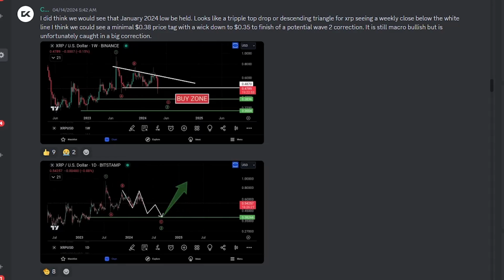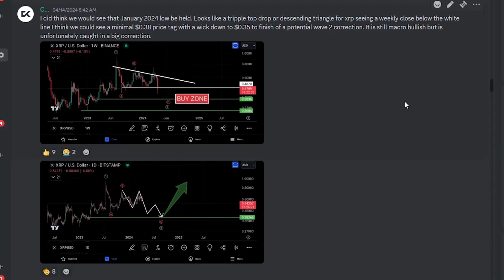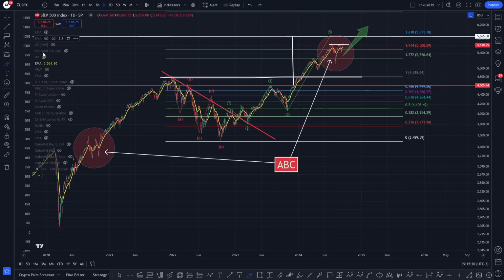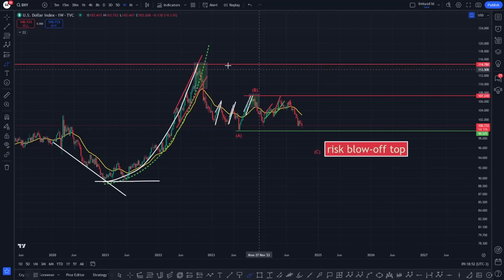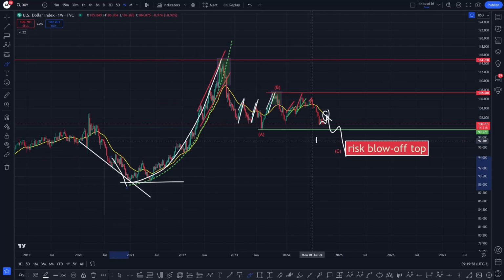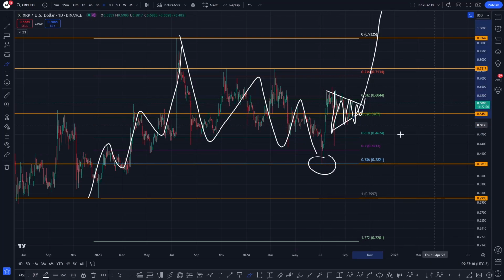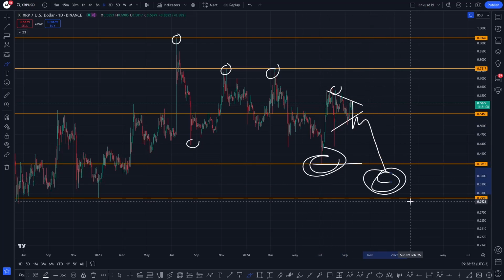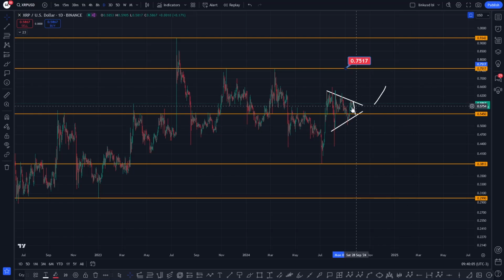XRP DAILY ANALYSIS - RIPPLE XRP PRICE PREDICTION - RIPPLE XRP 2024 - RIPPLE ANALYSIS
👉 $30K BONUS

WHEN IS ALT SEASON?

MY XRP TARGET! - XRP DAILY ANALYSIS - XRP PRICE PREDICTION - XRP 2024 - XRPANALYSIS